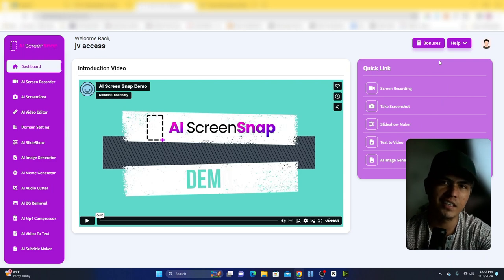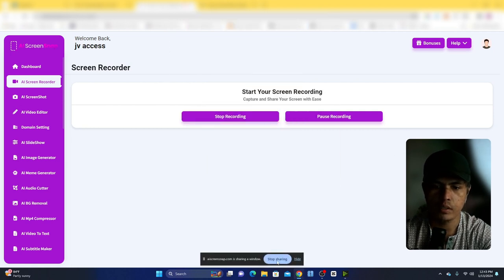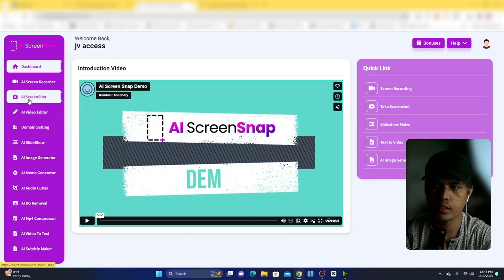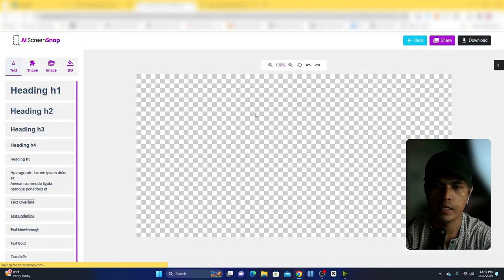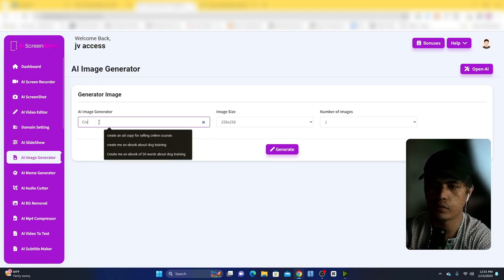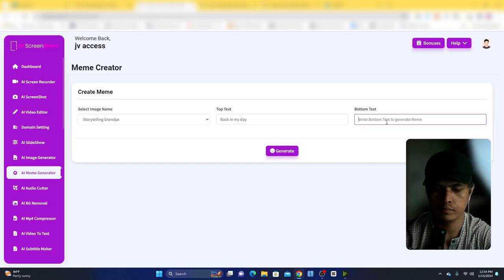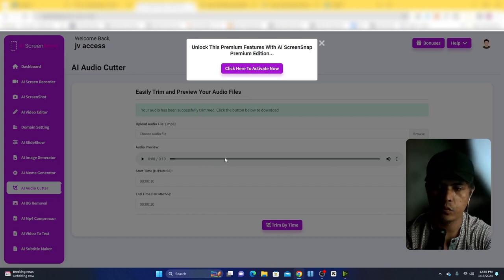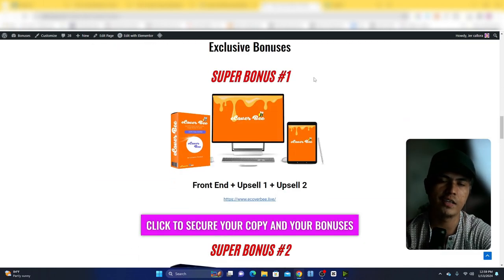AI ScreenSnap Review : AI App That Lets You Record, Screen Capture And Edit Your Videos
In this detailed AI ScreenSnap Review I will go through how AI ScreenSnap works and my EXLUSIVE AI ScreenSnap bonuses

World's First AI App That Lets You Record, Screen Capture And Edit Your Videos In Just 60 Seconds Without Installing Any Extension

👉Record your screen with one click without installing any software
👉Take Screenshot of Entire Screens From Laptop In Easy Manner
👉Edit any videos like pro In just a few clicks.
👉Create and make animated videos with AI.
👉Generate subtitles for your video automatically
👉Add a logo to your video without any difficulties.
👉Compress your video to the size that you desire.
👉Trim/Cut the video to the perfect length instantly
👉Join several videos together to double the video fun!
👉Get the wrong angle when shooting? Get right by rotating video.
👉Cut your video in several parts in clicks.
👉Edit video subtitles/captions online
👉Upload a video or photo and create a meme in seconds!
👉Convert text to creative images with an AI image generator.
👉Convert MP4 to MP3 online for free in seconds.
👉Resize video online to fit different social media platforms.
👉Convert audio files to MP3 with a few clicks.
👉Convert your audio files to MP3 or WAV format quickly.
👉Share your online screenshot In just a few clicks
👉Download your online screenshot in just a few clicks
👉Share your screen online in just a few clicks
👉Download your screen online in just a few clicks
👉Set Up Sub-Domains & Advance SSL
👉No Domain & Hosting Required
👉Free SSL Included
👉24*7 Premium Support To Solve All Your Issues On-Time
👉Commercial Licence Included

My Products👉